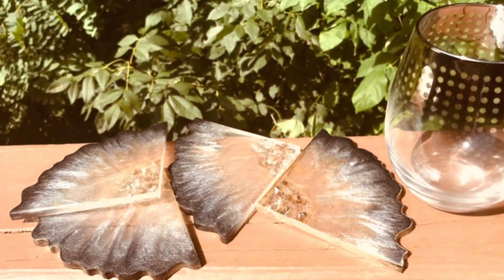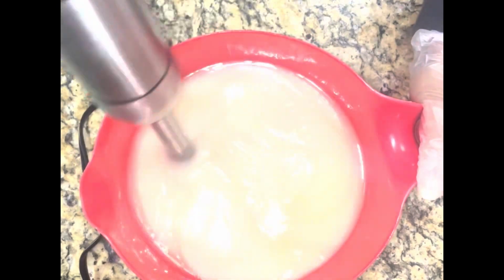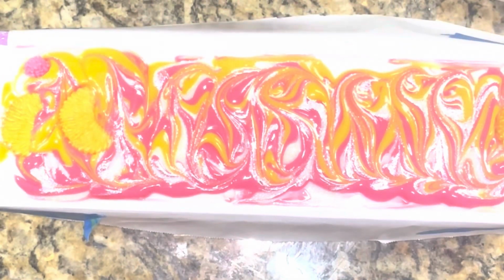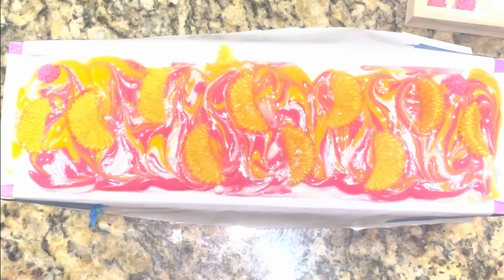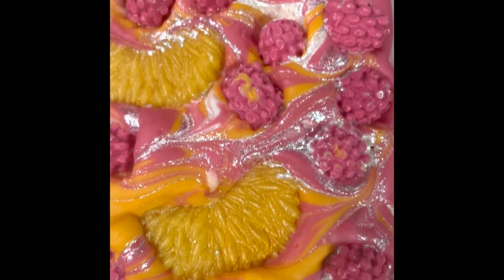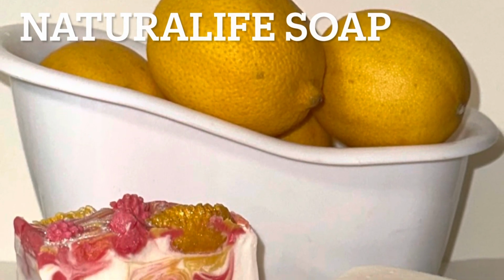Raspberry Lemonade (cold process soap)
Welcome. This is a cold process take on raspberry lemonade which is a pretty common scent. The fragrance, Raspberry Lemonade, is from Nature’s Garden. It’s a perfect pour fragrance. It doesn’t accelerate or discolor and the scent stays strong. It’s great for swirls. The micas are Green Vibrance and Yellow Vibrance by Nurtures Soap Supply and Raspberry by Wholesale Supplies Plus. Of course, it would work with whatever your favorite colors are. Thanks for stopping by. I really appreciate it. 🥰